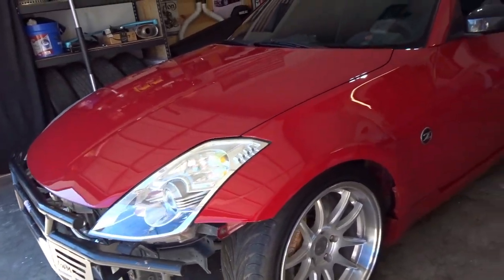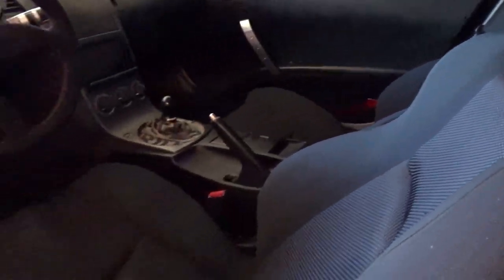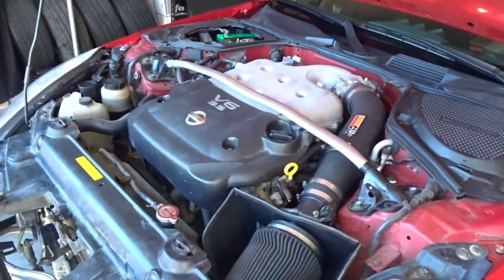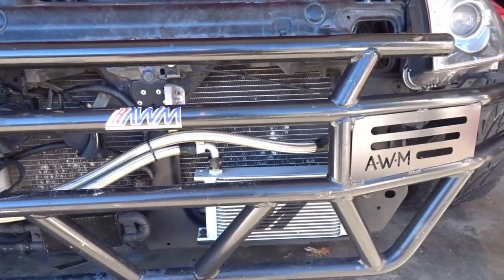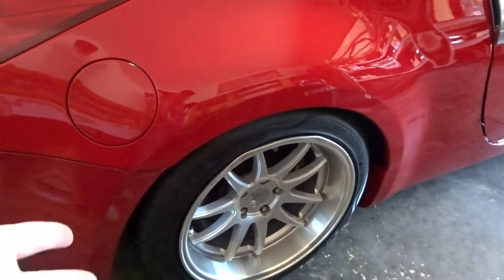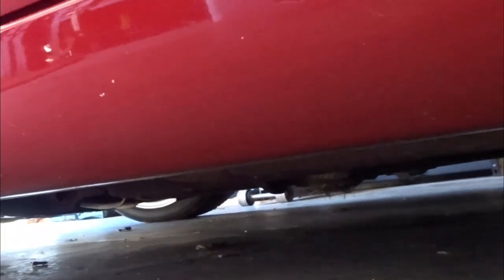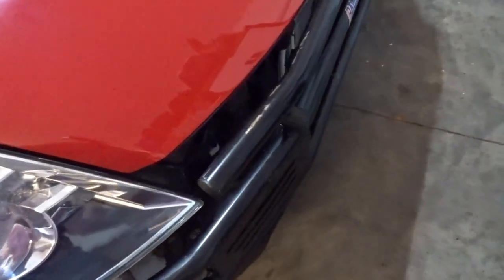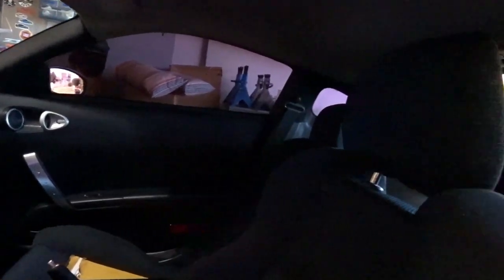12 ISSUES with the new 350z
The New Z is in decent shape with a few nice mods already done, but there are several issues that need to be addressed immediately.  Here is a quick rundown of what's going on with the car and some of my plans for it this Spring!

Let me know if we should gut this thing or if we should keep it stock-ish.

Want a product tested/reviewed or just want to send me something:
634 NE Main St.